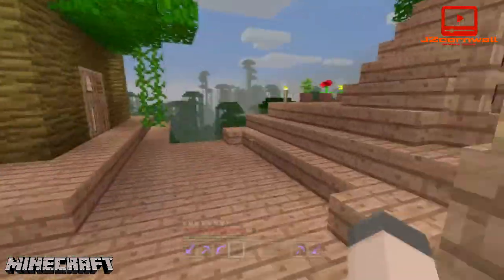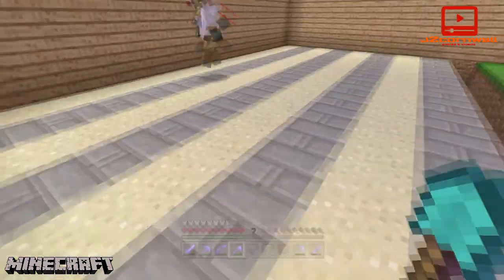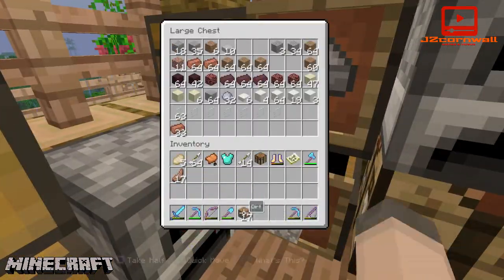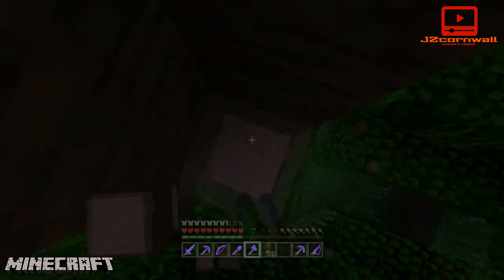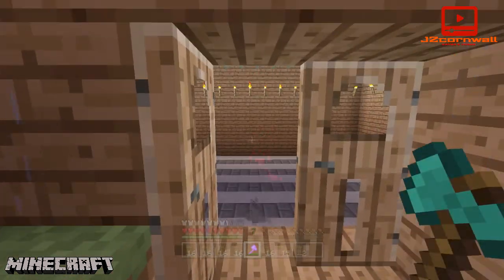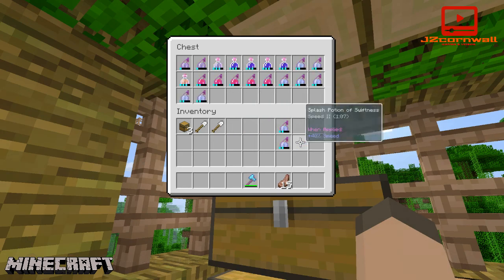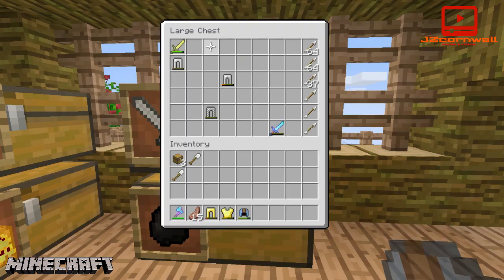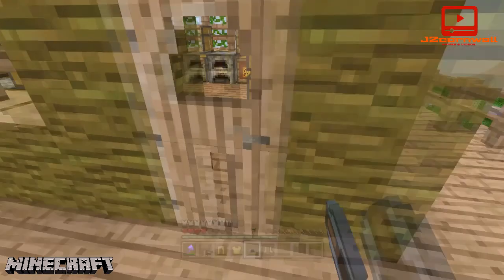Let's Minecraft Ep29 Planning for the end!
Here is episode 29 of our Minecraft survival multiplayer series Let's Minecraft.